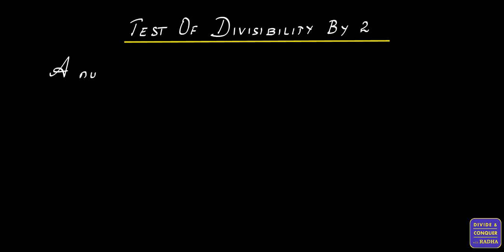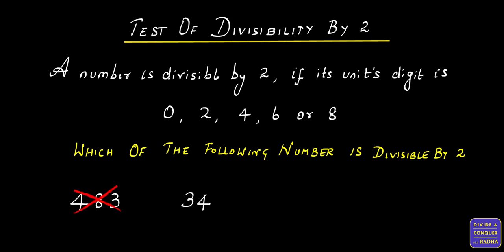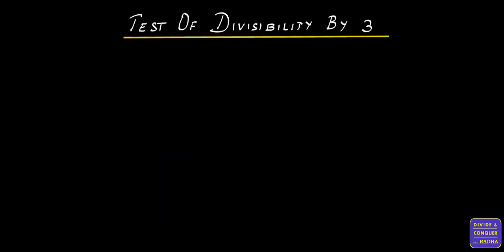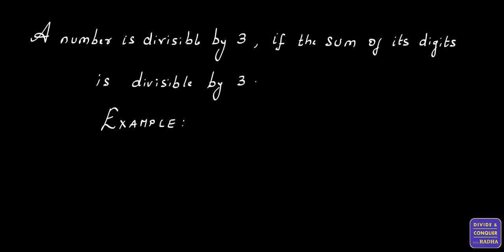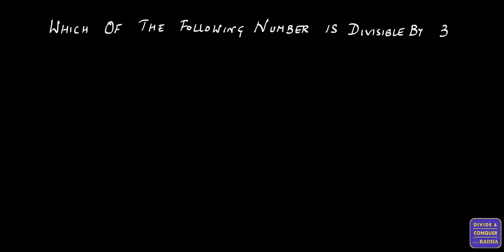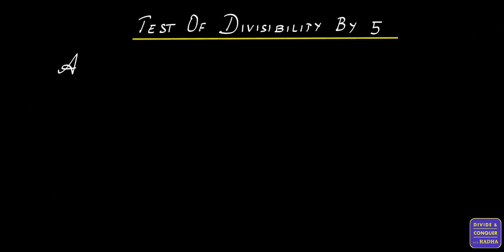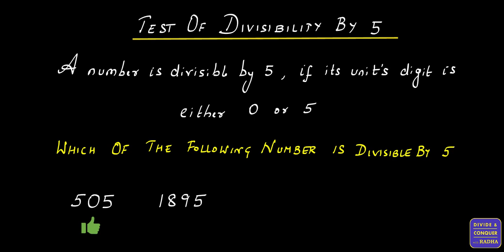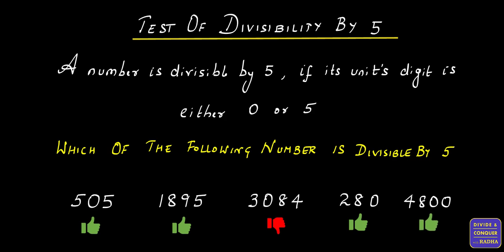Test of Divisibility for 2, 3 and 5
Playing with Numbers | Divisibility rules for 2, 3 and 5

Chapters:
0:00 - Intro
0:20 - Test of Divisibility for 2
1:37 - Test of Divisibility for 3
3:24 - Test of Divisibility for 5